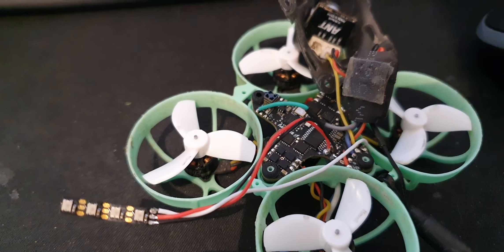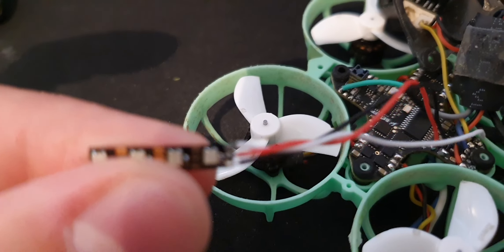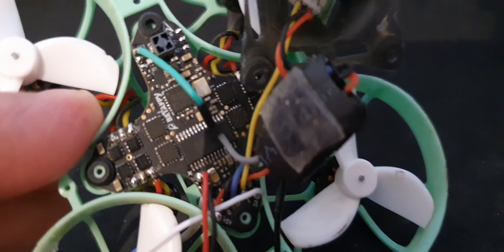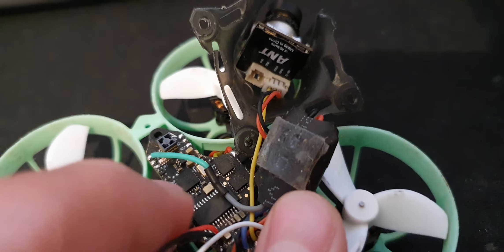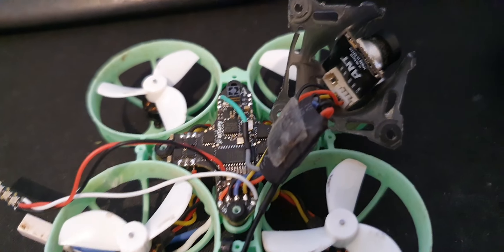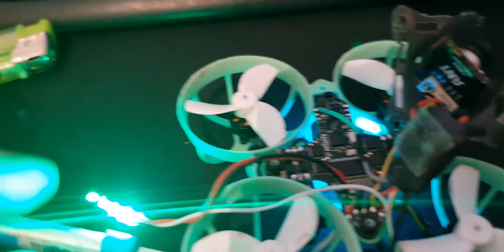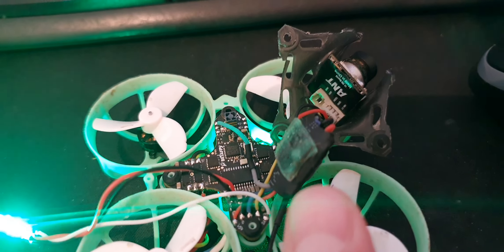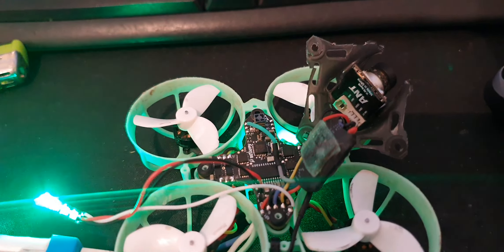How to enable the RGB LED_Strip function on BETAFPV 1S ELRS Board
I finally managed figure out how to enable the LED_Strip function on the BetaFPV 1S ELRS Board so that you can have addressable LEDS on your Meteor65 Whoop.

Please follow the instructions below as you will need to reasign the Smart Audio pad and disable Softserial etc.

Wiring:
LED Signal wire to the SA pad
VTX SA wire to the T1 pad

Ensure you haven't shorted the board, then paste the CLI commands below.

Configure the LEDS how you wish & Enjoy the light!
# resources
feature -SOFTSERIAL
serial 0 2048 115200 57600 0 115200
resource MOTOR 6 NONE
resource LED_STRIP 1 A08
resource SERIAL_TX 1 A09
resource SERIAL_TX 2 A02
resource SERIAL_TX 10 NONE
resource SERIAL_TX 11 A08
resource SERIAL_RX 1 NONE
resource SERIAL_RX 2 A03
resource SERIAL_RX 10 NONE
resource SERIAL_RX 11 NONE

Save